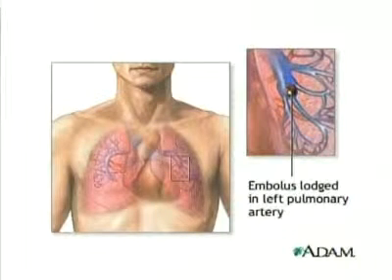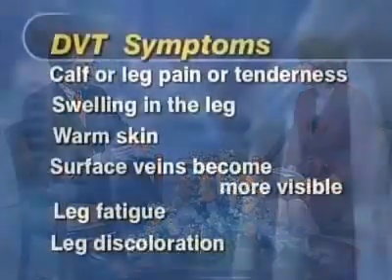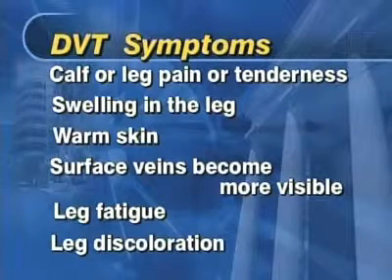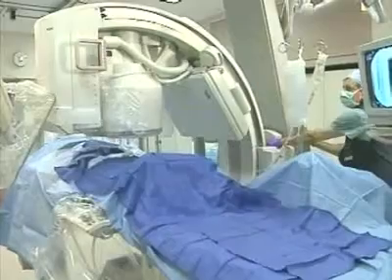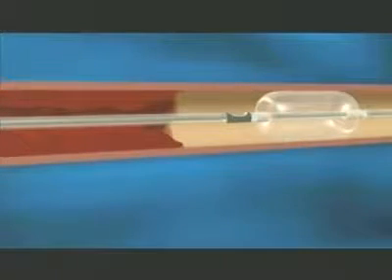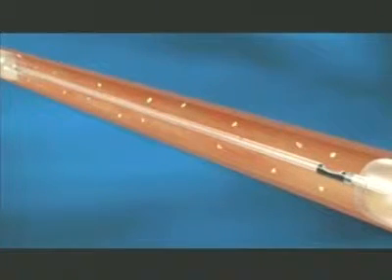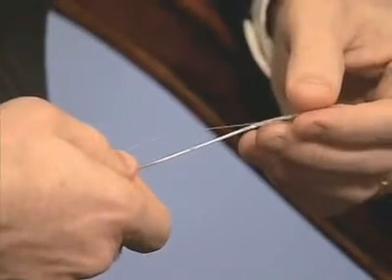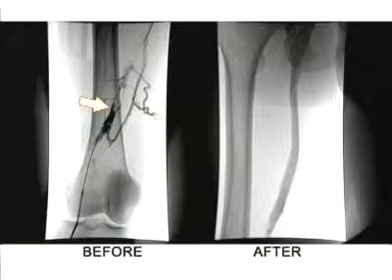Blood Vessel Disorders (Part 1)